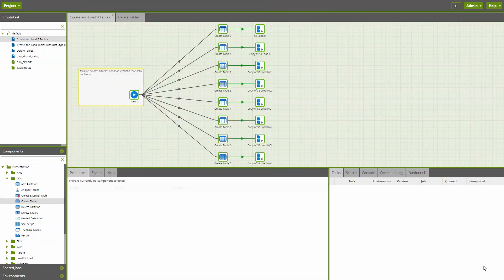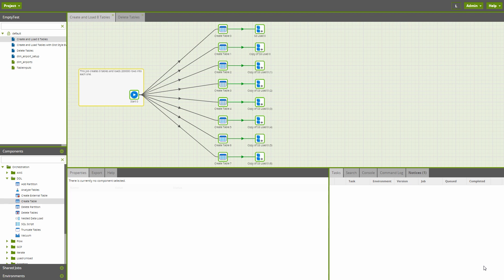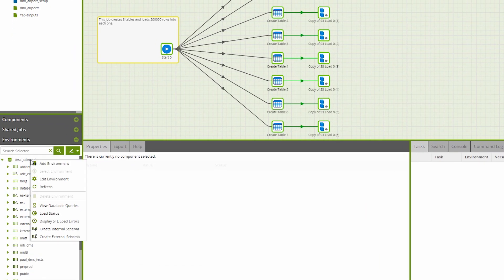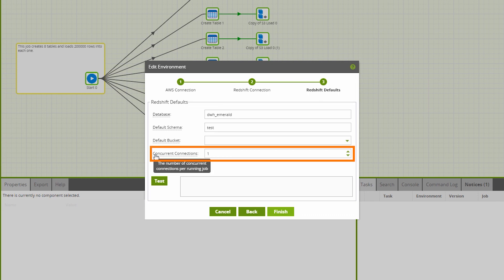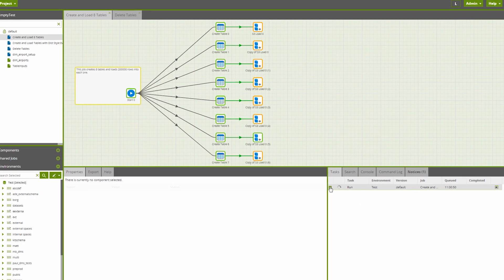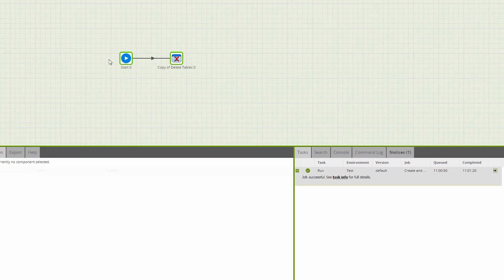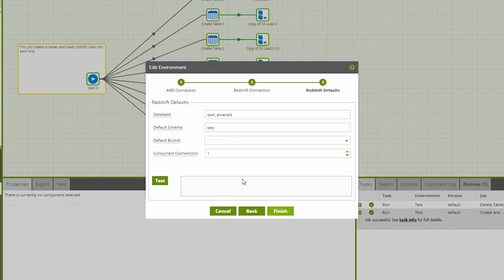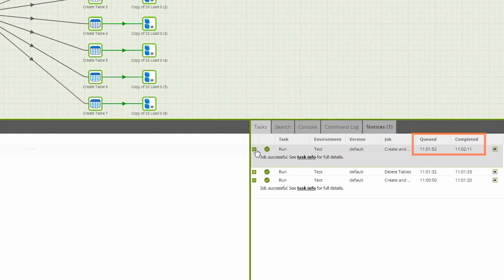Concurrent Connections | Matillion ETL for Snowflake & Amazon Redshift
In this tutorial we will demonstrate the reduction in Job run-times possible when Concurrent Connections is enabled within Matillion ETL for Amazon Redshift. And now available on Matillion ETL for Snowflake too.